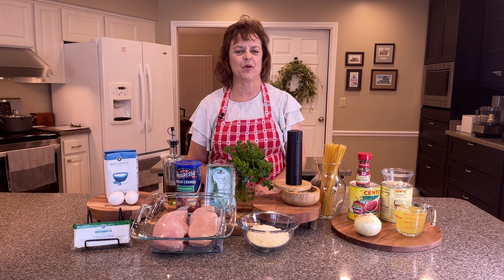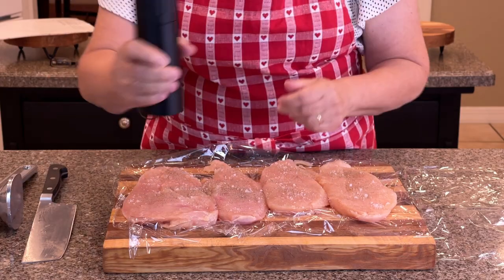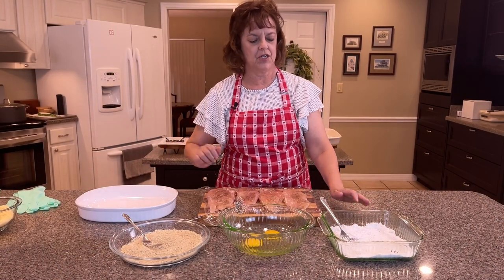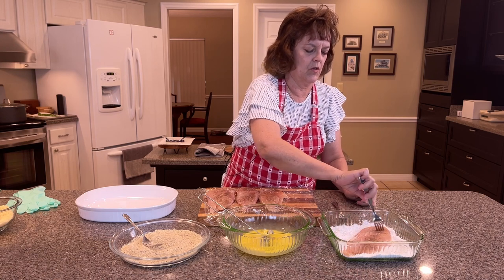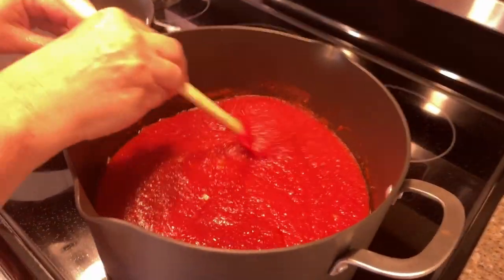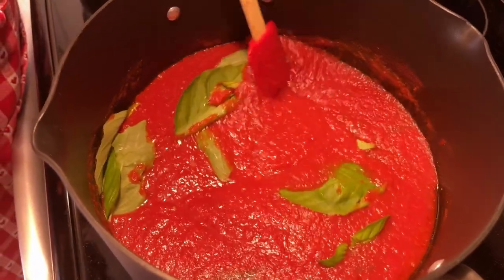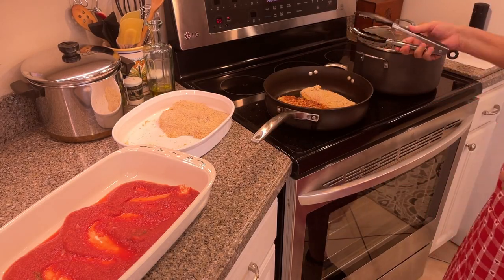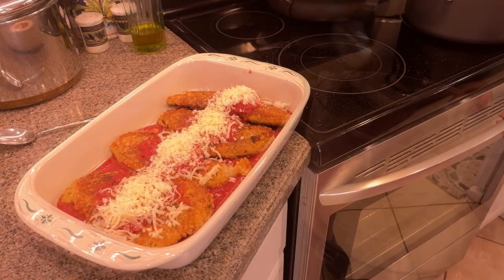Chicken Parmesan with Pomodoro Sauce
Chicken Parmesan aka Chicken Cutlet Recipe

1 1/2 lbs. chicken breasts, about 2 large
1/2 cup all-purpose flour
1 tsp. salt
1/2 tsp. black pepper
2 large eggs
1/2 cup Italian bread crumbs
1/2 cup Parmesan cheese, shredded or grated
2-4 tablespoons extra virgin olive oil, to sauté
8 oz. Mozzarella cheese, sliced or shredded (1 cup shredded)
1 tablespoon fresh basil or parsley, chopped, for garnish
48 oz. Marinara, Pomodoro, or Spaghetti Sauce

Trim chicken breasts and slice in half length-wise so you end up with 4 equal thickness cutlets. If your chicken breasts are really large, pound them between plastic wrap into 1/3 inch thick cutlets. Season with salt and pepper.

In a shallow bowl, stir together flour, 1 teaspoon salt, and 1/2 teaspoon black pepper. In a second bowl, whisk 2 eggs until frothy. In a third bowl, stir together Italian bread crumbs with Parmesan cheese.

Dip both sides of each chicken cutlet into the flour, tapping off excess, then dip in beaten eggs letting excess egg drip off and finally dip into the cheesy breadcrumbs, pressing cutlets into the breading to ensure a thick, even coating of crumbs.

Heat a large non-stick pan over medium heat and add enough oil to lightly coat the bottom of the pan. Once oil is hot, add chicken in batches (don’t crowd the pan), sautéing 3-4 minutes per side or until golden brown and just cooked through.

Pour some sauce into a 9 x 13 baking dish. Arrange chicken over sauce in a single layer. Top each chicken down the center with some sauce, then cover with shredded mozzarella. Bake uncovered at 425 degrees F for 15 minutes or until cheese is melted and sauce is bubbling. Garnish with chopped parsley or basil.

Serve over your favorite pasta with sauce.

Pomodoro Sauce
48 oz. canned San Marzano whole peeled or 3.5 lbs. fresh peeled tomatoes
1-2 tablespoons Extra Virgin Olive Oil
1/2 yellow onion, peeled and finely minced/grated
3 garlic cloves finely minced/grated
6-8 fresh basil leaves
1 cup chicken broth, if sauce is thick, optional
Sugar, to sweeten, optional

Add the fresh tomatoes to a blender or food processor and blend until smooth. Set aside.
Add the olive oil to a large pot over low heat and add in the onions and garlic and cook until translucent, about 3-5 minutes.
Pour in the puréed or canned tomatoes and cook over low to medium heat for 30 minutes.
Finish by stirring in basil, salt and pepper.
Toss with pasta and Parmesan cheese to serve.

Serves 4